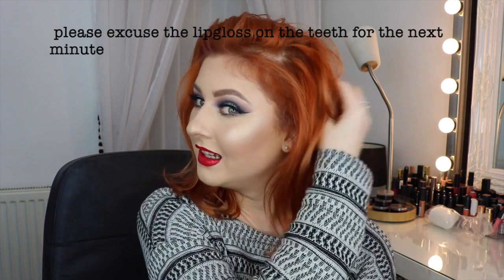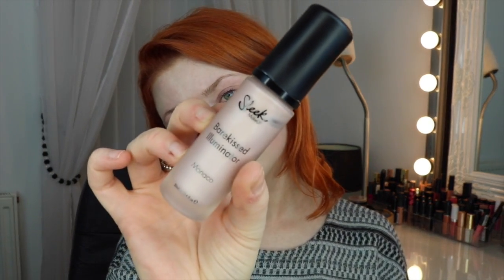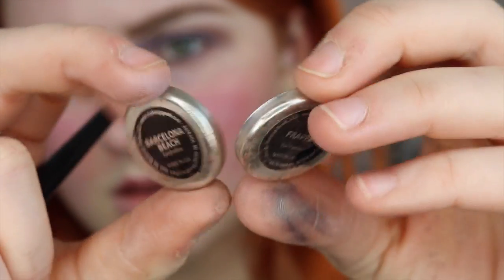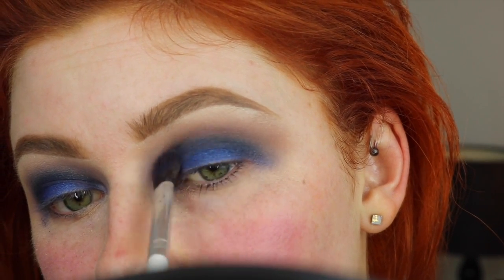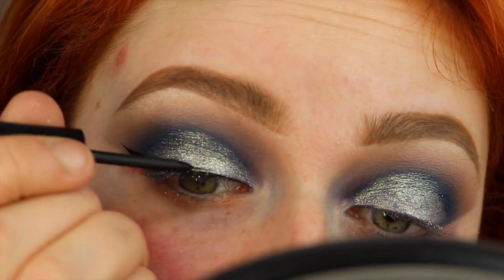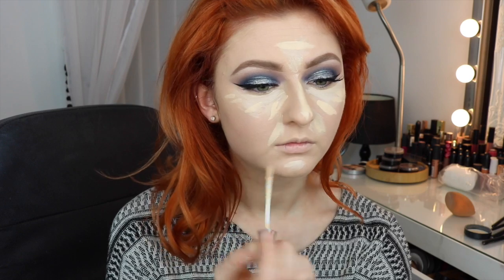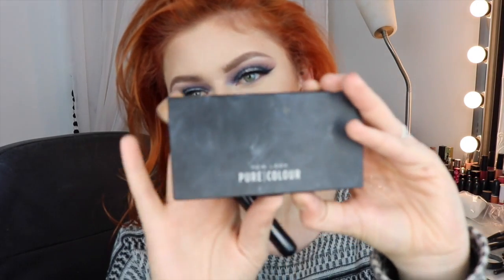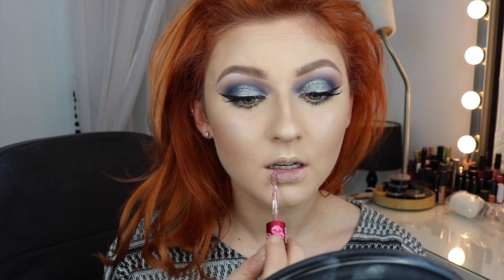GLAM VALENTINES MAKEUP LOOK | BEAUTY BY BECCI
HI EVERYONE!

this is my take on a valentines glam makeup look , i know its bold but go bold or go home ey! haha. i have given two lip options my fave is probably the nude! i shall be filming a more day time valentines look today which should be up tomorrow and then I'm off to new york on wednesday the 10th! so il have a blog and haul coming up some time after the 17th ! i hope you enjoy and thank you for watching! don't forget to sub to my channel if you want to get notified when i upload! xoxoxoxox

brushes used ;

face;
- zoeva 101
- morphe m527
- morphe m501
-zoeva 109
-morphe m530
-morphe g2

eyes;

- morphe e23
-sigma e40
- morphe m507
- sigma f70
- ebay brush (from a 7 piece set no name)

products used:

olay flawless hudration blur moisturiser
charlotte tilbury magic foundation fair 3
nivea men post shave balm
sleek illuminator monaco
la girl pr conceal natural
nars radient creamy concealer chantilly
urban decay naked skin conacealer light warm
benefit hoola bronzer
new look contour palette
milani luminoso
mary lou minizer by the balm
morphe 35D palette
makeup geek eyeshadows - duchess, frappe,barcelona beach,peach smoothie
mac nylon eyeshadow
anastasia beverly hills brow definer caramel
lime crime cashmere
rimmel apocolips big bang